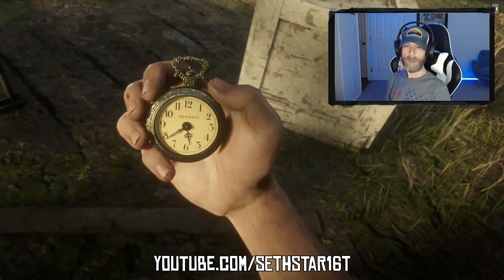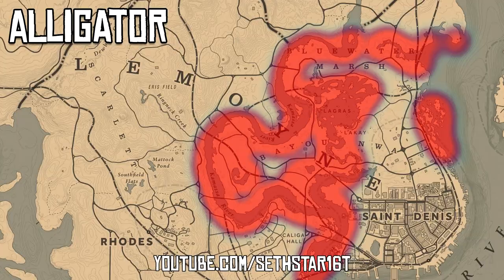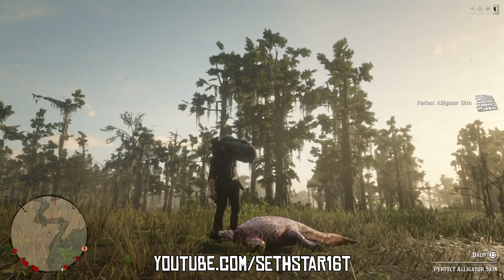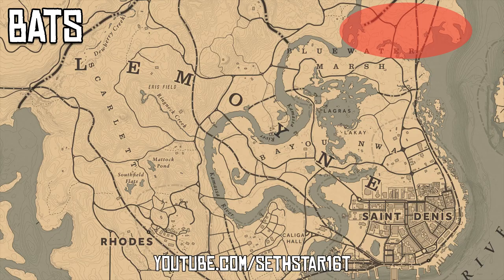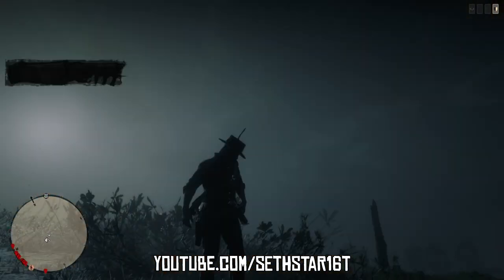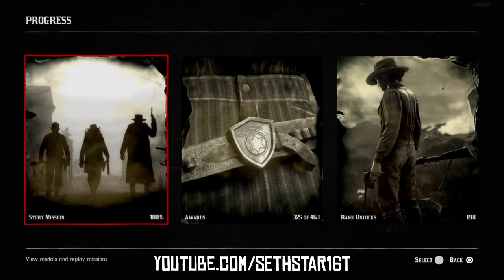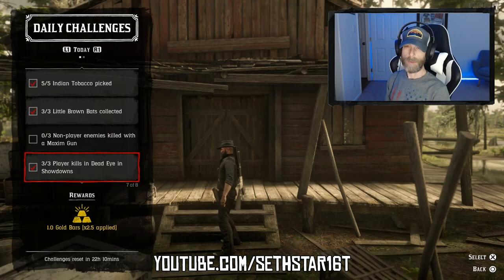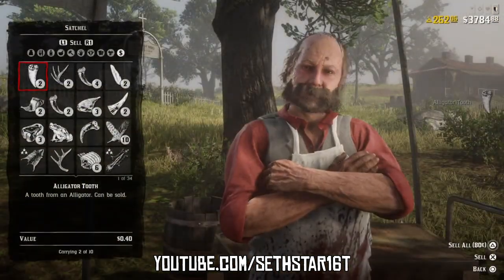60 Second - RedDeadOnline DailyChallenges Guide: 09/03/19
Lemoyne!

(1) Animal Teeth Sold (1)
(2) Finish Race in Race Series (1)
(3) Indian Tobacco Picked (5)
(4) Little Brown Bats Collected (3)
(5) Non-player Enemies Killed with a Maxim Gun (3)
(6) Player Kills in Dead Eye in Showdowns (3)
(7) Wild Carrots Picked (5)